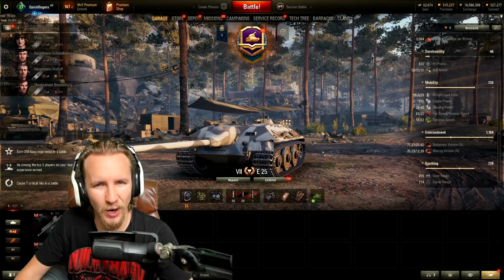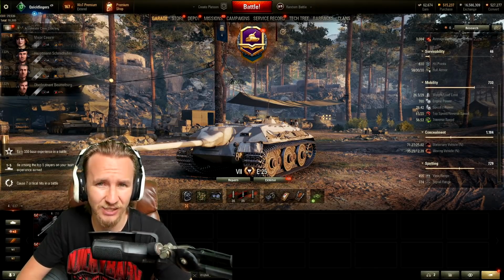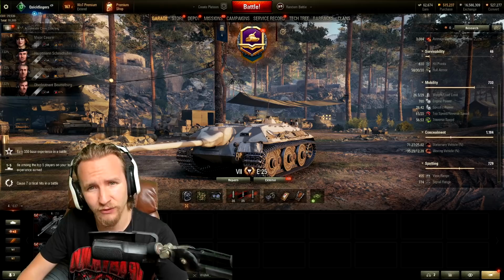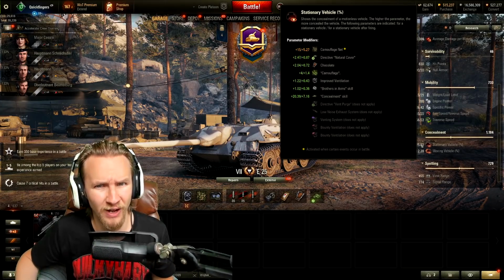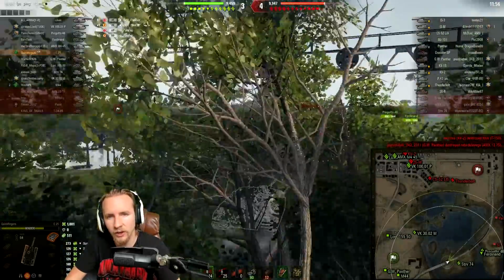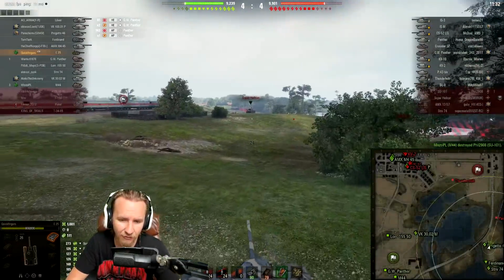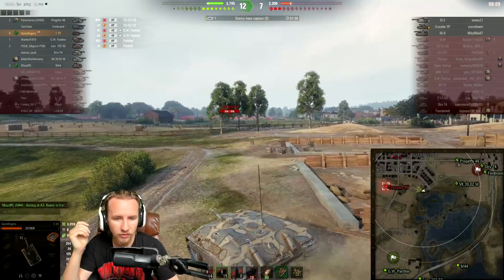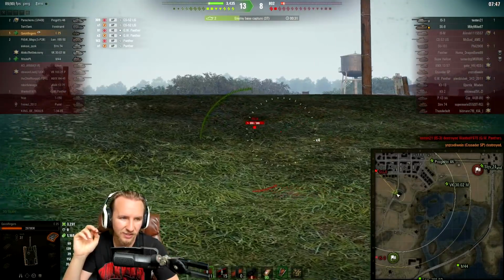PRACTICALLY CHEATING in World of Tanks!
World of Tanks - E 25. Today I'm playing a tank so overpowered it's like practically cheating - here's the E 25!